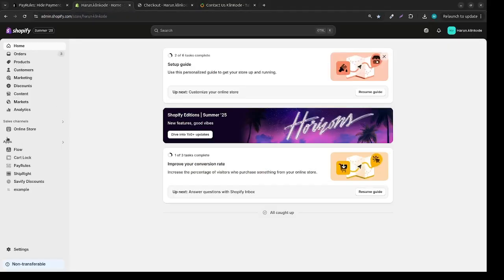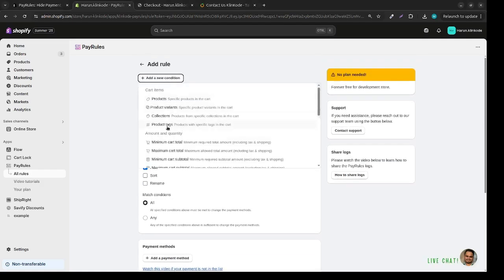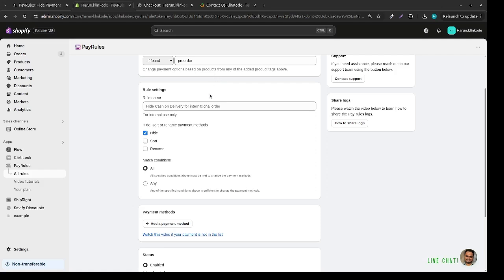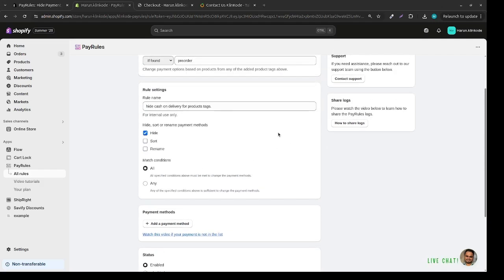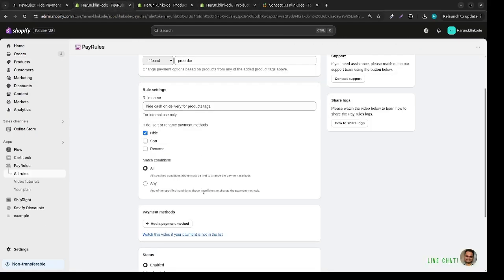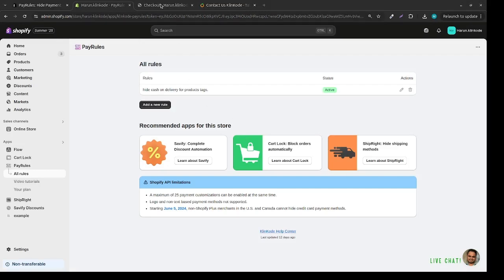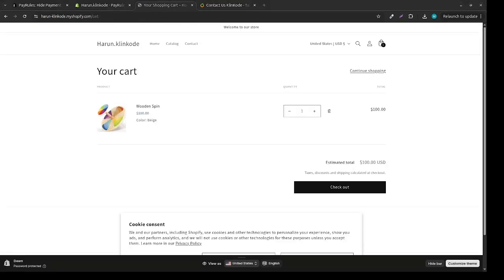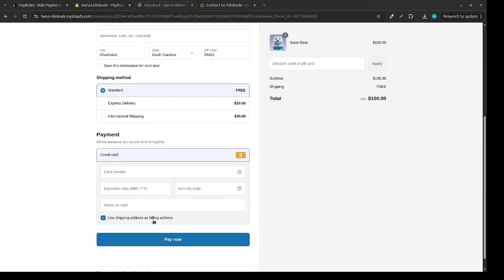Hide COD or Any Payment Method by Product Tags in Shopify | PayRules | KlinKode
Want to Hide COD or Any Payment Method by Product Tags in Shopify?
This tutorial shows how to use PayRules to block or allow payment methods based on product tags like “fragile”, “preorder”, or “digital”.

🔍 In This Video, You’ll Learn:
 ✔️ How to use the “Product Tags” condition
 ✔️ How to target tags like fragile, digital, exclusive
 ✔️ How to block COD and other methods
 ✔️ Custom error message setup
 ✔️ Checkout demo based on product tags

💡 Why Use Product Tag Rules?
 ✅ Control payments for specific product types
 ✅ Automate rules based on inventory tags
 ✅ Streamline fulfillment
 ✅ Avoid risky orders